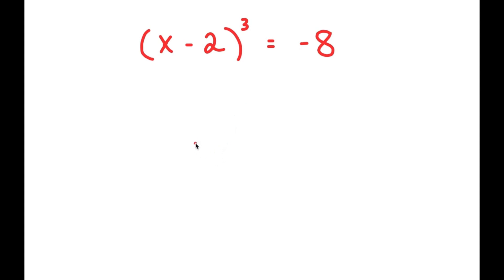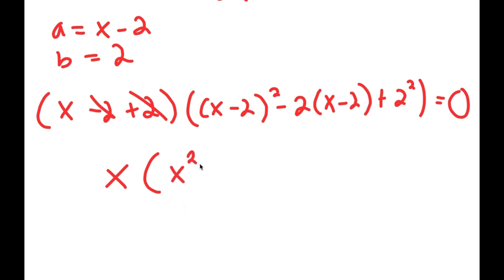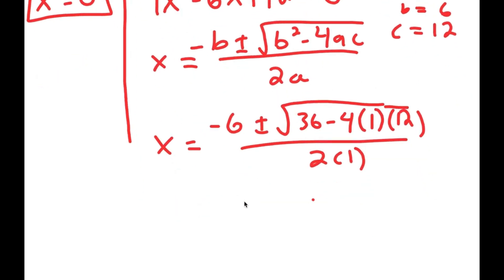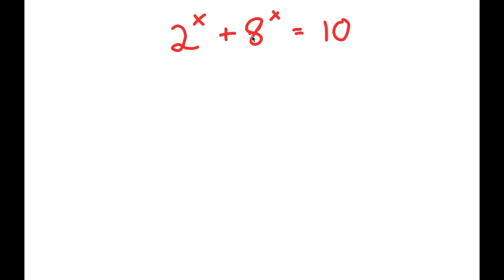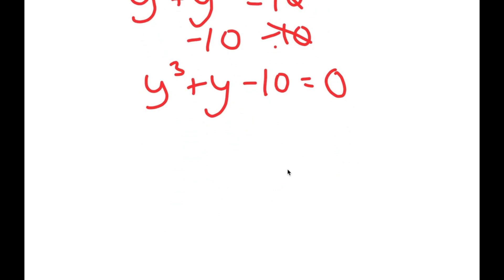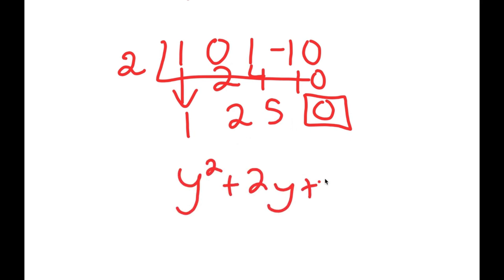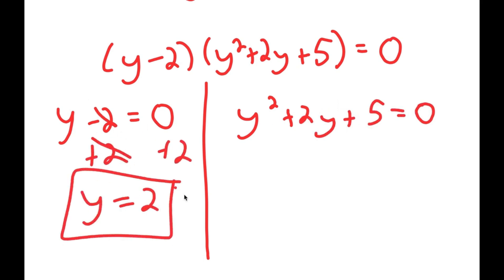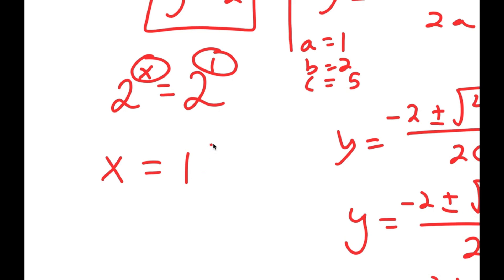A Challenging Algebraic Equation